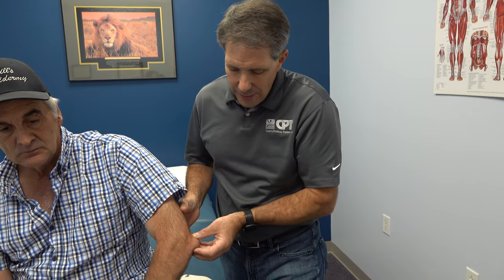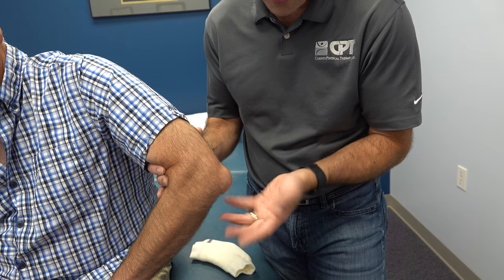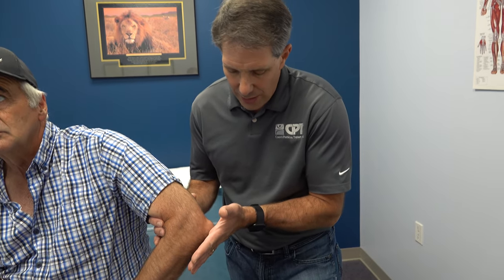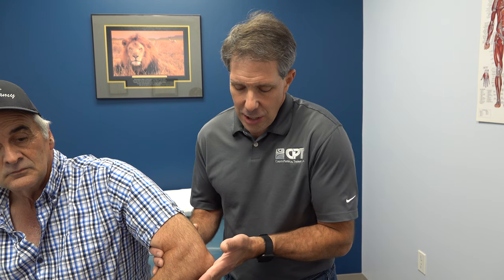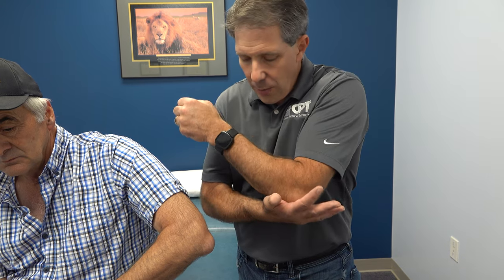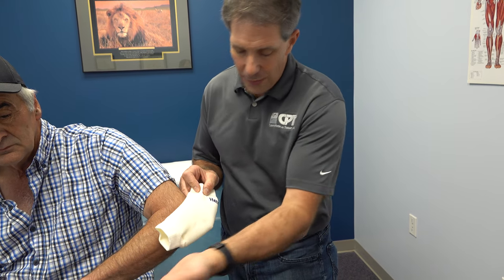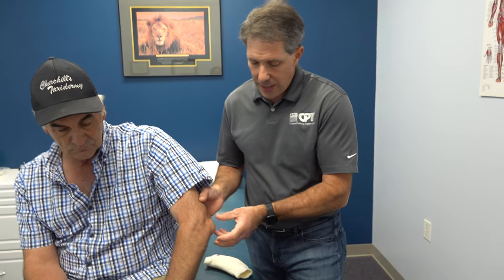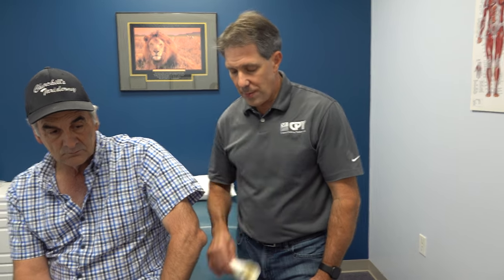Olecranon Bursitis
Olecranon Bursitis can occur with trauma to the tip of the elbow.  Usually some overpressure on the elbow or can even be caused by repetitive use.  Some people with Olecranon Bursitis can develop an infection.  If this happens, you should seek medical attention to help mitigate the infection.  Most importantly, you should try to protect the tip of the elbow from too much pressure.  The olecranon bursa is very easy to flare up and can take a long time to get better.

Heelbo Elbow Protector (Affil)

🧠 Want to learn more about orthopedics? Maybe get the CE's that you need or want to watch a Webinar?